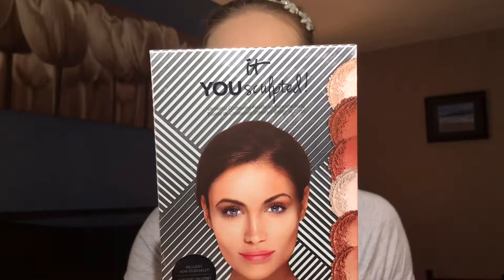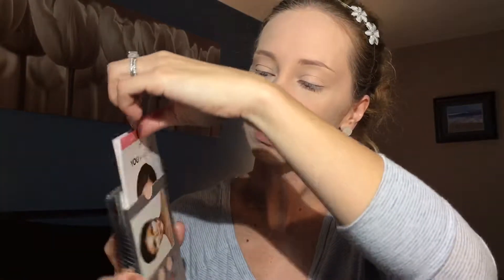Try it Tuesday: You Sculpted!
Products Mentioned:
It Cosmetics You Sculpted Palette

Makeup I'm wearing:
Foundation:  The Bodyshop Skin Clarifying Foundation 014 Railay Beach
Concealer:  Kat Von D Lock It Concealer 016
Contour/bronzer: It You Sculpted Palette, stila extreme huge lash mascara
Brows: Revlon colorstay brow kit in blonde
Powder: Honest beauty invisible blurring powder & rimmel instamatte powder
Blush:  None
Setting Mist: Pixi glow setting mist
Lips: Fame Seeker by Estee Lauder
Eyes:  The balm appetit palette
Jewelry: Earrings by Iam (CVS or Kohls)
Nails: Marc Jacobs Enamored Le Charm